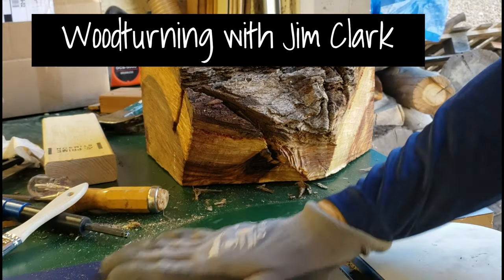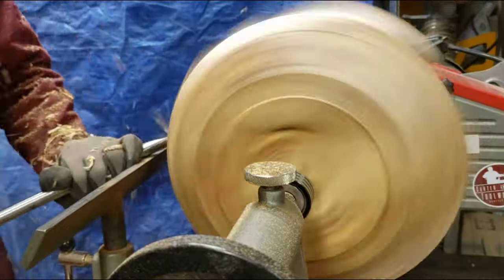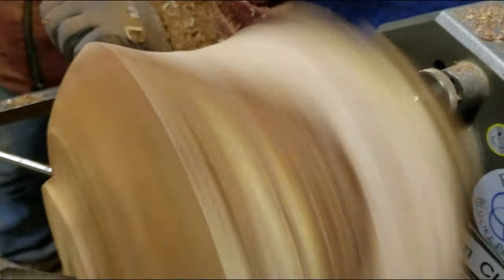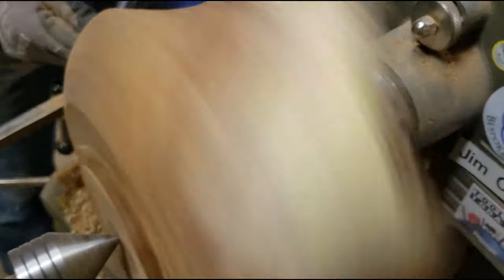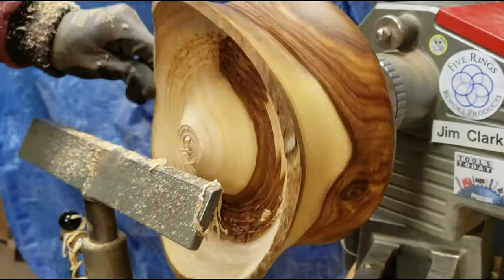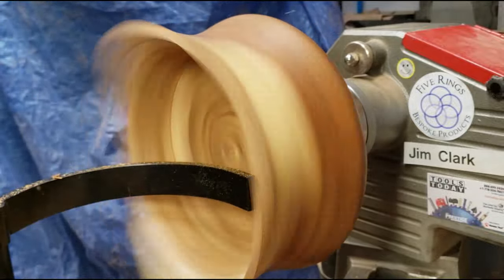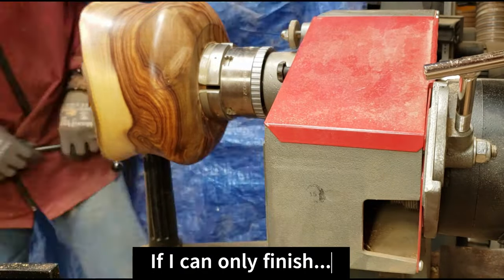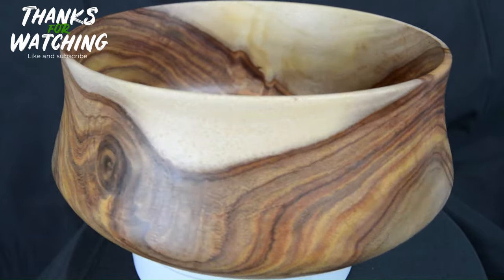Woodturning - Tall Sissoo bowl almost exploded on me!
This gnarly looking log is from a Sissoo (Indian rosewood) tree that was cut on 10-8-23. This is the thickest blank I have and I wanted to see how deep of a bowl I could get out of it.  I had some trouble but the result was pretty awesome, I think.

These trees are actually quite invasive in residential landscapes and their roots will destroy concrete in patios and pools. A friend was having 2 large trees taken out of his backyard so I "volunteered" to take the logs off of his hands. Lucky me! The heartwood is absolutely gorgeous and the sapwood is a creamy color. I decided to turn this one with a natural edge.

I am very committed to being environmentally responsible and 65% of my shops electricity comes from my home solar panel system.  I also transport all the raw logs in my electric vehicle.  I rarely pay for wood for turning projects since there is plenty of local wood that I can use that would otherwise end up in the landfill.  I enjoy making art from what would otherwise be trash.

I am a relatively new wood turner, so I'm still working on my technique and make plenty of mistakes! All woodworking can be potentially dangerous, so you should not try anything you see me do without instruction. I do wear gloves when turning as I have very painful arthritis in my hands and the gloves support my joints. In general, it is not recommended to wear gloves around power tools like this, but this is how I do it.

My lathe: Nova 3000 (it's old, I'm hoping to upgrade someday)

Tools:
Carter and Sons:

Crown Tools Ellsworth  5/8” 55 degree bevel swept back bowl gouge
(from Kent at Turn A Wood Bowl - YouTube)